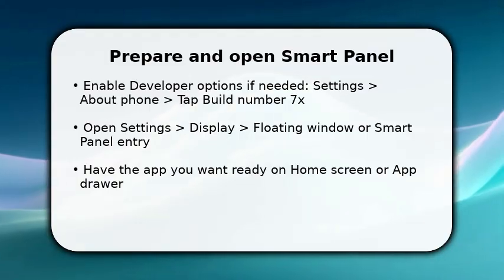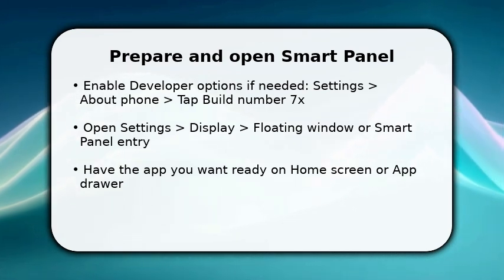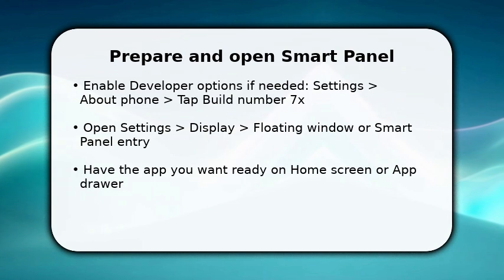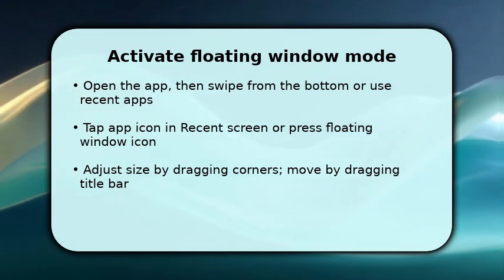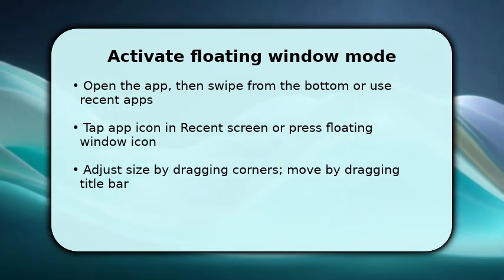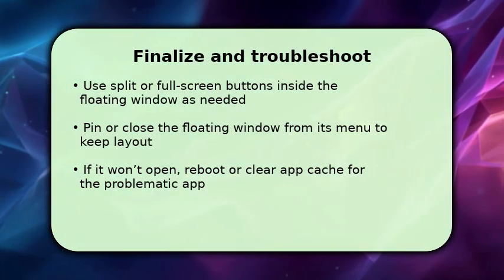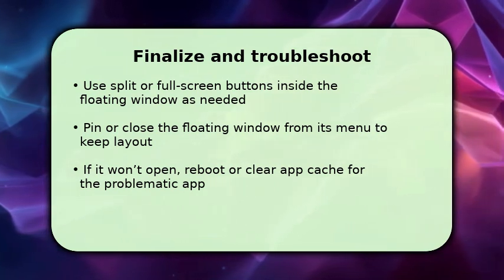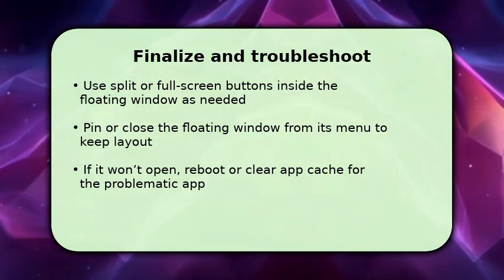How to Floating Window in Tecno Spark Go 2023 - Step by Step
How to Floating Window in Tecno Spark Go 2023 - Step by Step | 🔒 Surfshark VPN Deal — Stay private and secure. $1.99/mo + 3 Months Free ▸

Learn the ins and outs of creating a floating window in Tecno Spark Go with our comprehensive guide for 2023. Follow step-bythy instructions to customize your device's interface, enhancing productivity or personalizing settings.

Tecno Spark Go, floating windows tutorial, customize Tecno Spark Go, step by step guide for floating window on smartphone, how to use mobile apps effectively, personalized device interface, productivity tips for Android devices, smart home technology setup, Techno user manuals, Android customization